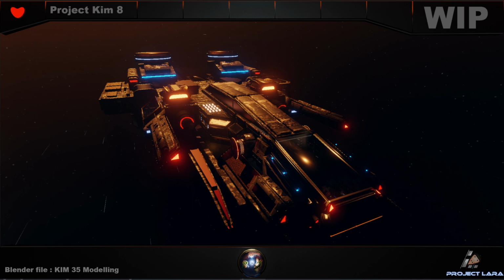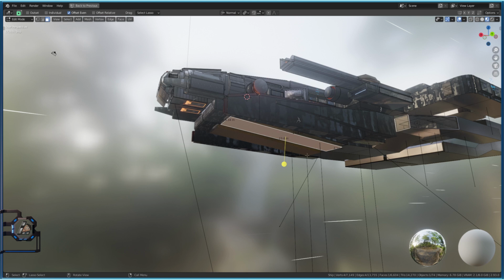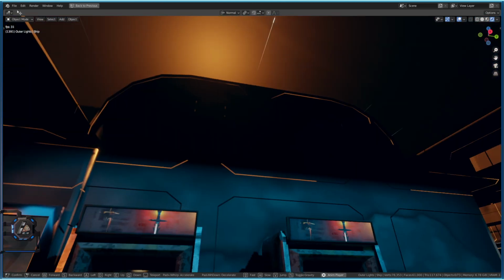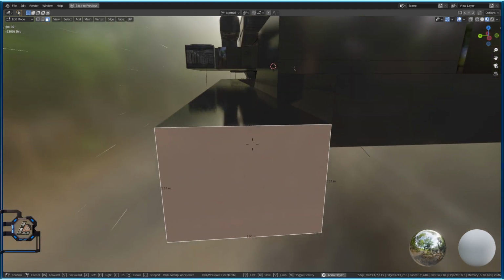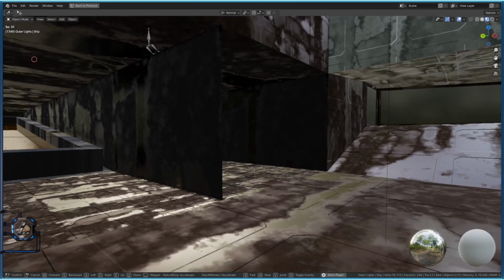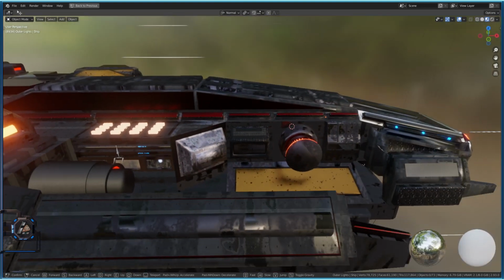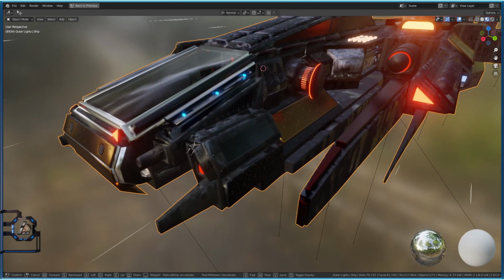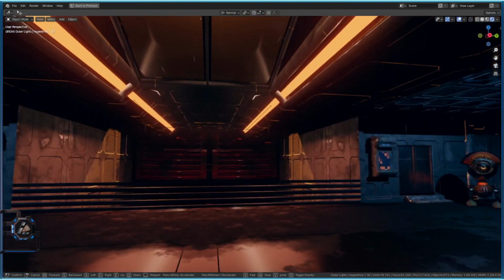I'll show you my spaceship | Project Kim 8.0 | WIP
Pilot Robot, security Robot and Reggae Robot Walter at light speed. Pilot Robot, security Robot and Reggae Robot Walter and I Introducing project Kim 8.0 (work in progress) Blender